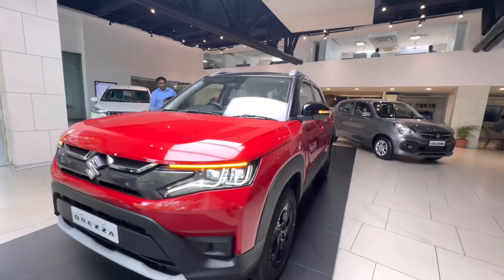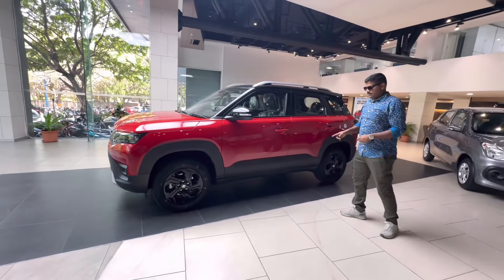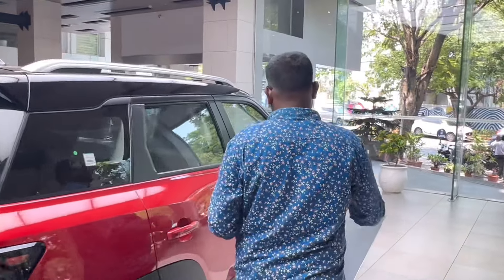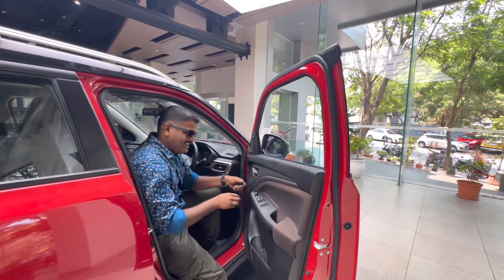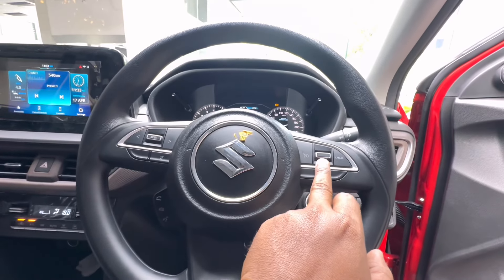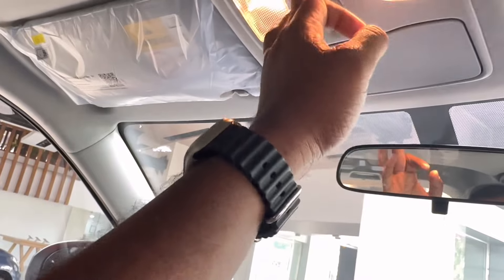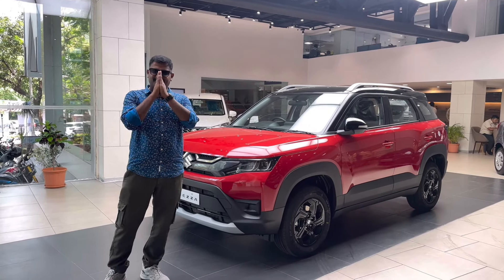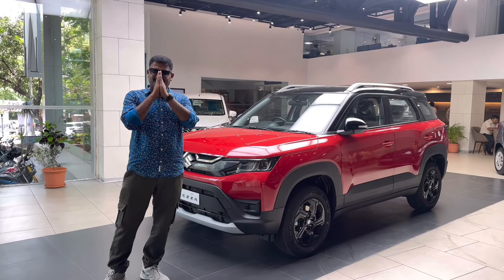ఇదొక 1500cc Smart Hybrid Car Mileage 20kmpl+ || Maruti Suzuki Brezza Detailed walk around Review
మీ వాహనము యొక్క పికప్ & మైలేజ్ పెంచే NR CARBON ANTIDOTE OR NR MIX కోసం

మీ వాహన పొల్యూషన్ నివారించి, మీ బైక్ ఇంజన్ లైఫ్ పెంచి, మీ బైక్ మైలేజ్ 20% అధికం చేసే NR  CARBON యాంటీ డోట్ Or NR MIX కావాలంటే 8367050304 ఈ వాట్సాప్ నెంబర్ కి సంప్రదించగలరు👍

👉NR CARBON ANTIDOTE TESTED BY

NR carbon antidote is real or fake in {2} telugu |  @Neelu arts

మీ వాహన పొల్యూషన్ నివారించి, మీ బైక్ ఇంజన్ లైఫ్ పెంచి, మీ బైక్ మైలేజ్ 20% అధికం చేసే NR  CARBON యాంటీ డోట్ కావాలంటే 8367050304 ఈ వాట్సాప్ నెంబర్ కి సంప్రదించగలరు👍

 NR CARBON ANTIDOTE వలన ఉపయోగాలు:
1) ఇంజన్ యొక్క combustion chamber చాంబర్ లో నిల్వ ఉన్న కార్బన్ ఉద్గారాలను తీసివేస్తుంది
2) ఇంజన్ యొక్క combustion chamber లో పెట్రోల్ అధికశాతంలో వృధా అవ్వకుండా చేస్తుంది
3) ఇంజన్ యొక్క Knocking తగ్గిస్తుంది
4) వాతావరణ కాలుష్యాన్ని నివారించి మీ యొక్క వాహన ఇంజన్ కాలపరిమితిని పెంచుతుంది
5) మీ వాహనం మైలేజ్ 20 శాతం అధికం చేస్తుంది
6) మీ వాహనం యొక్క పిక్ అప్ పెరుగుతుంది, టార్క్ పెరుగుతుంది, పవర్ పెరుగుతుంది
 NR CARBON ANTIDOTE యొక్క అవసరత కలిగిన వాహనాలు:
1)అధికమైన నల్ల పొగను వెదజల్లుతుంటాయి
2) వాహన సైలెన్సర్ నుంచి ఇంధన వాసన వెలువడుతుంది
3) ఇంధనం వ్యర్థముగా ఉపయోగించబడటం వలన సైలెన్సర్ నుంచి నిప్పు కనికలు వెలువడుతుంటాయి
4) క్లచ్ ప్లేట్లు బాగానే ఉన్నప్పటికీ బండి పికప్ తక్కువగా ఉంటుంది
5) బండి కండిషన్ అంతా బాగానే ఉన్నప్పటికీ మైలేజ్ చాలా తక్కువ వస్తుంది
NR CARBON ANTIDOTE అవసరం లేని వాహనాలు:
1) ఈ వాహనాల నుంచి నల్లటి పొగ కాని తెలలని పొగ గాని అధిక ఎక్షలరేషన్ ఇచ్చేటప్పుడు కూడా రాదు
2) మంచిగా మైలేజ్ వస్తుంది
3) స్పార్క్ ప్లగ్ గోధుమ వర్ణంలో మండి ఉంటుంది
4) వాహన పికప్ బాగానే ఉంటుంది
5) వాహన సైలెన్సర్ నుంచి ఇంధన వాసన రాదు
6) చివరగా ఆరోగ్యం గల వాహనానికి NR CARBON ANTIDOTE అవసరం లేదు
NR CARBON ANTIDOTE పనిచేయని సందర్భం:
1)మీ వాహనం బోర్ కి వచ్చినట్లయితే ఆ సమస్యను NR CARBON ANTIDOTE పరిష్కరించలేదు
2)వాహనం నుంచి వచ్చే తెల్లని పొగ నివారించ బడదు కానీ కాలుష్య శాతం నివారిస్తుంది
NR CARBON ANTIDOTE మీ వాహనానికి ఇంజెక్ట్ చేసే విధానం:
1)మీ వాహనం యొక్క Combustion Chamber నాకు మరియు కార్బొరేటర్ నకు ఈ మధ్యన గల AIR SUCCESSION పైపు నకు కానీ AIR INTAKE పైపు నకు గాని ఇంజెక్ట్ చేయవలెను
ఇంజెక్ట్ చేసే సమయంలో మీ వాహనము యొక్క RPM అధికముగా ఉండేటట్లు చూసుకొనవలెను.
2) మీ ప్యాకెట్ నందు గల 20ml సిరంజీ తో నిండుగా లిక్విడ్ తీసుకొని మొదటి మోతాదుగా ఇవ్వవలెను
3) ఈ ప్రక్రియ అంతటికి సంబంధించి యూట్యూబ్ ఛానల్ నందు NR ANTIDOTE వీడియోలను పరీక్షించ వలెను
4) మొదటి మోతాదు ఇంజక్షన్ ఇచ్చిన తర్వాత మీ వాహనం యొక్క సైలెన్సర్ వద్ద తెల్లని కాగితాన్ని ఉంచి అధిక శాతంలో ఎక్సలరేషన్ చేసినట్లయితే కాగితం మీద నల్లని పొగ యొక్క కార్బన్ ఉద్గారాలు నిలిచి యున్న యెడల మరుసటి రోజు ఈ విధముగా కార్బన్ ఉద్గారాల పరీక్ష చేసి రెండవ మోతాదును ఇవ్వవలెను ఒకవేళ కార్బన్ ఉద్గారాల సంఖ్య పూర్తిగా నివారించబడి నట్లయితే రెండవ మోతాదు ఇంజక్షన్ ఇవ్వన